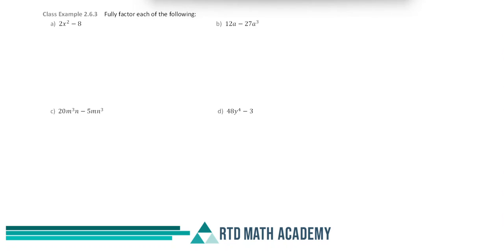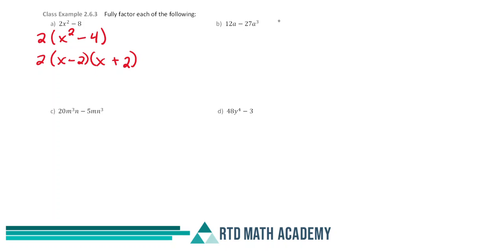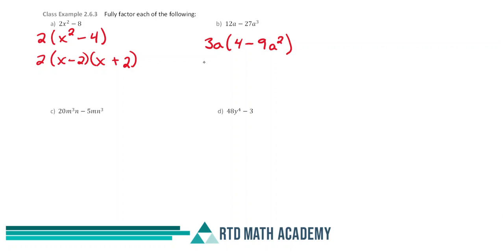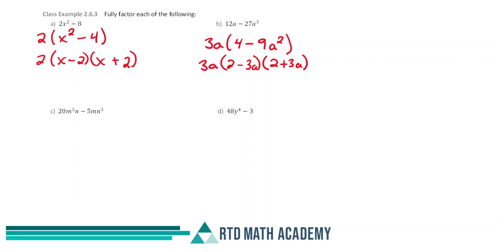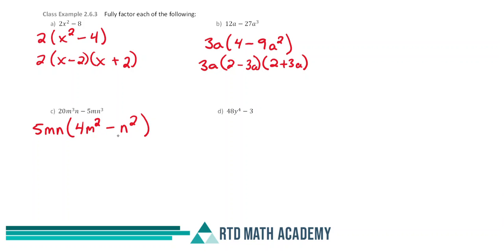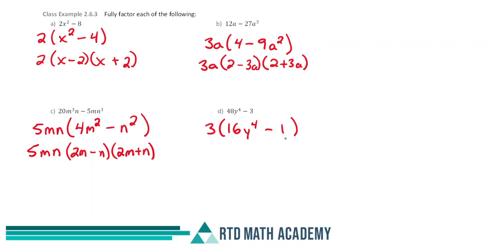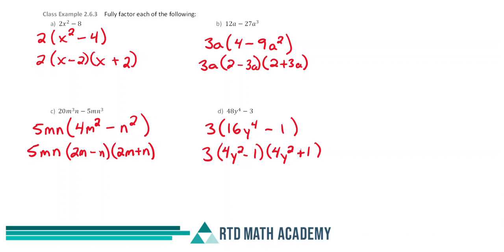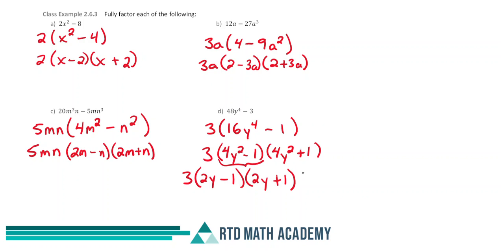Class Example 2.6.3